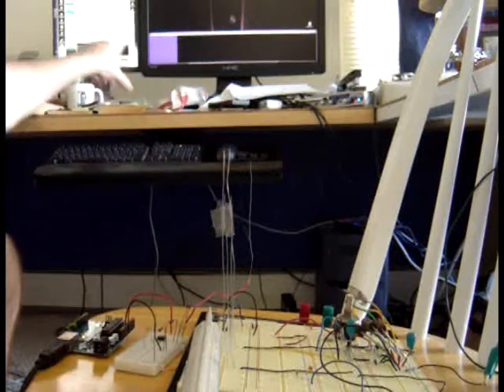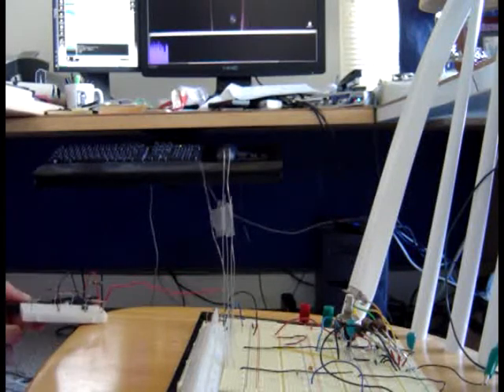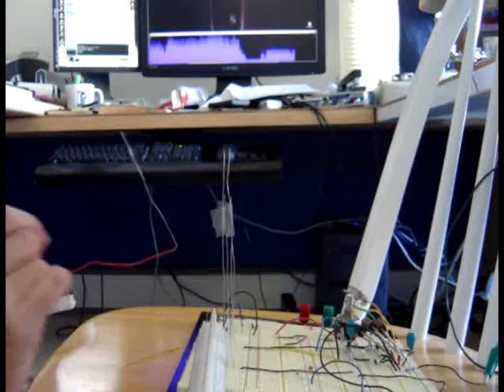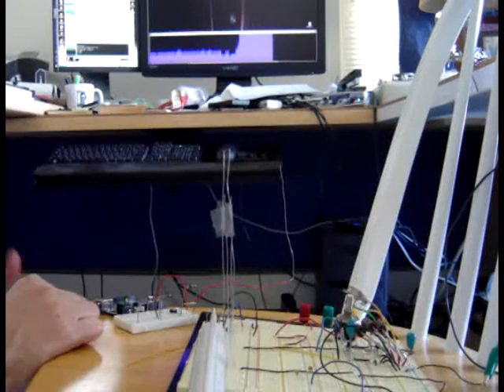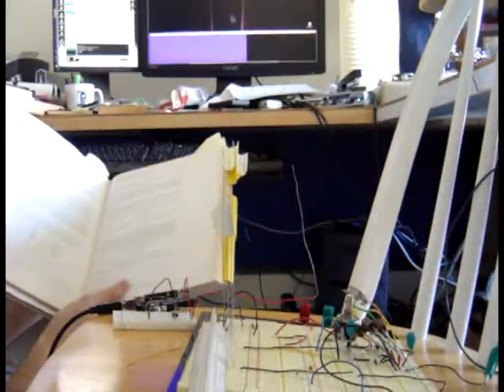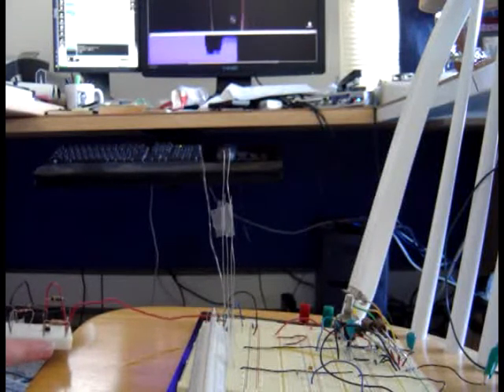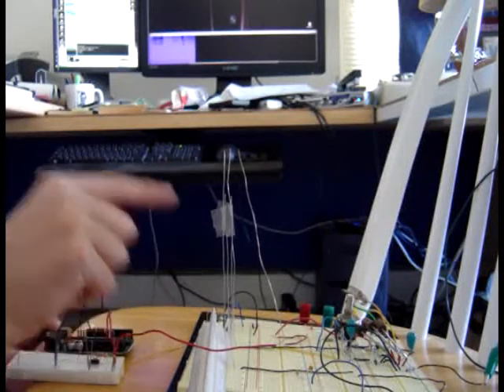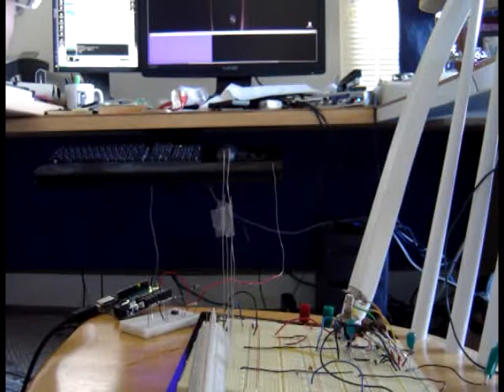Exp1_6 Vid_02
Initial experiments into implementing synthetic cognition via hybrid analog/digital architecture.